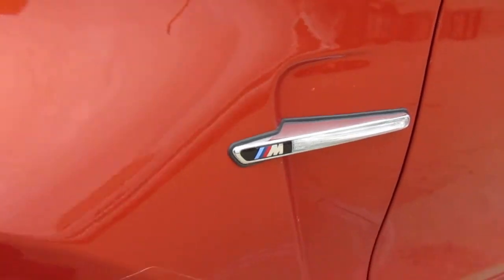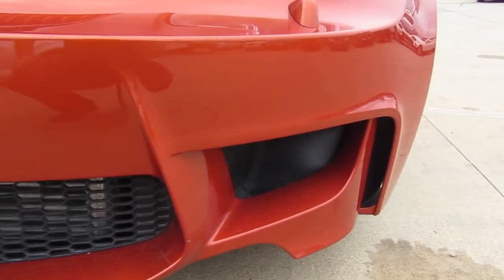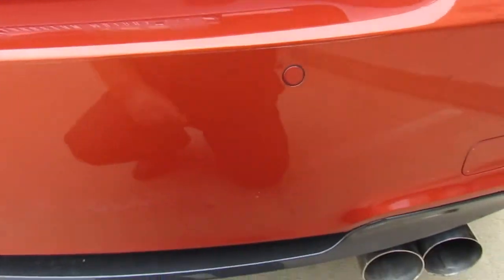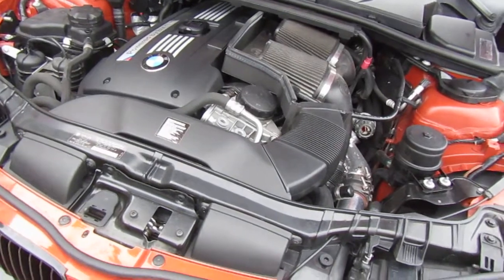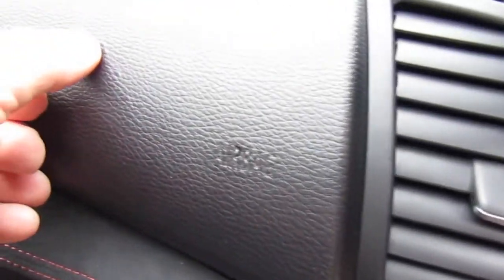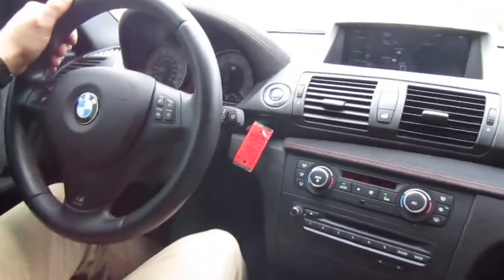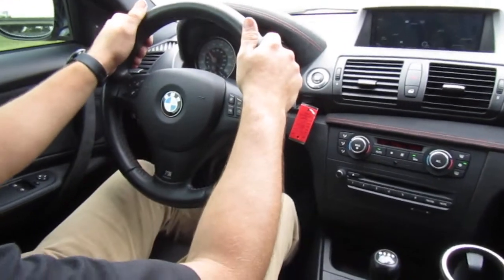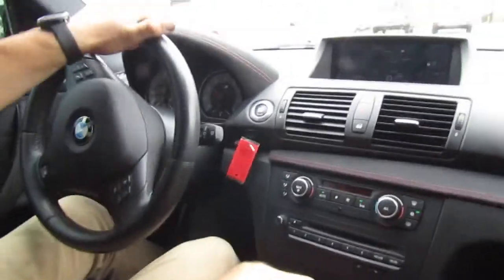2011 BMW 1M For Sale 6-Speed Tastefully Customized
SOLD!